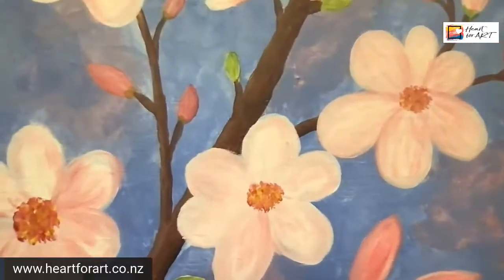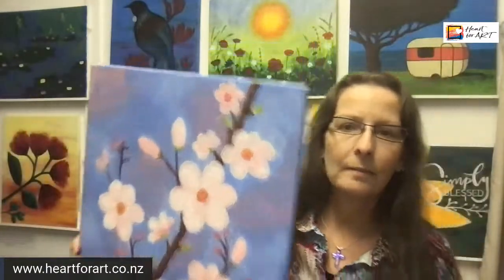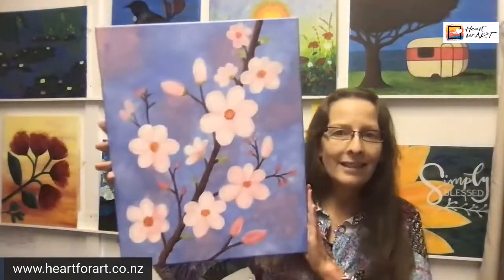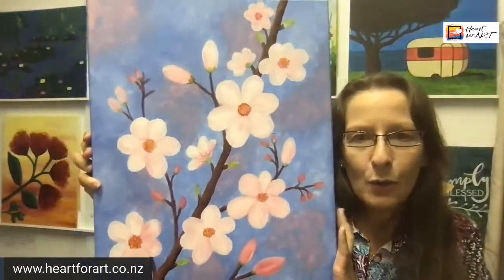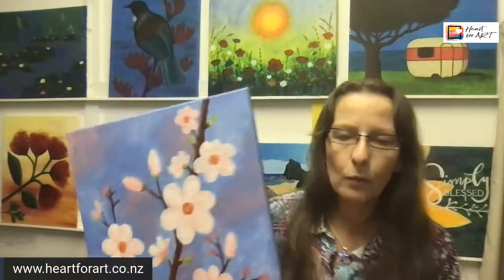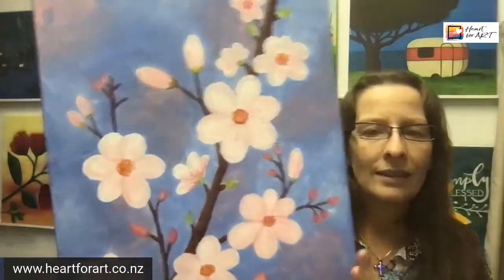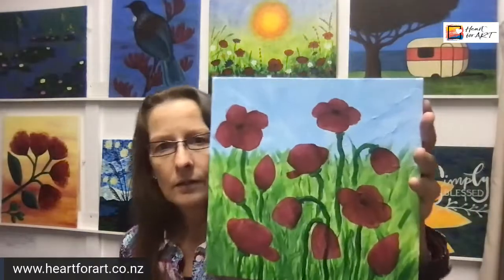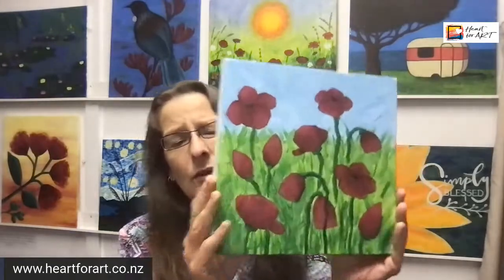NEW BLOG, NEW ON DEMAND PAINTING and FREE PAINTING TUTORIAL IS BACK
This weeks update: I made a beginner artist shopping list for you, All the Things You Need to Get Started with Painting! 👩‍🎨 😍 There’s a gorgeous new on demand painting tutorial 🌸🖌  And the Free online painting tutorial is back!! And a free online painting tutorial!!
Grab your free supply list and step by step video to paint Spring Poppies